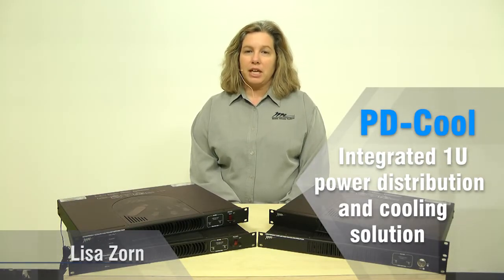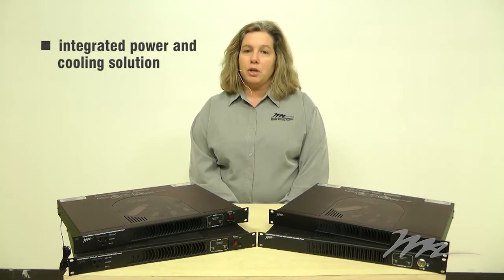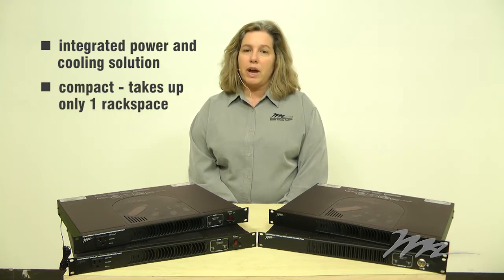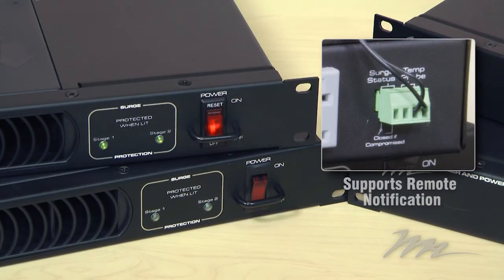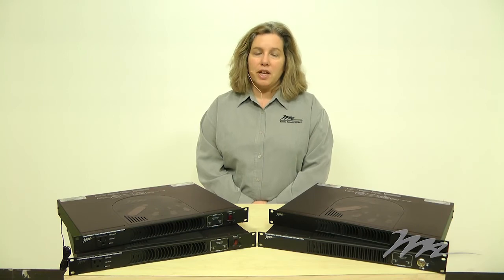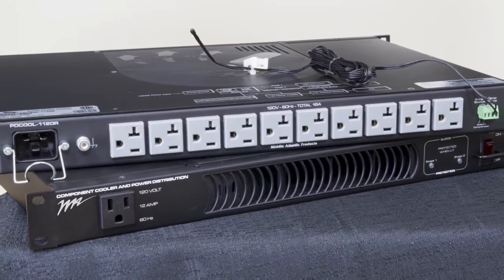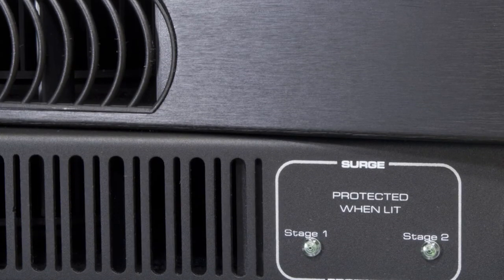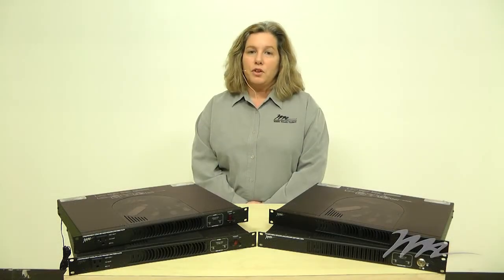POWER COOL Series power distribution and cooling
Power Cool (PD-COOL) is an integrated power distribution and cooling solution in a compact 1 rackspace size.